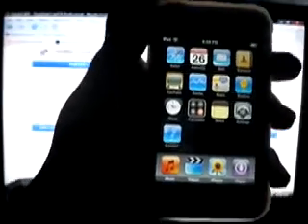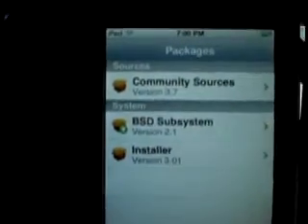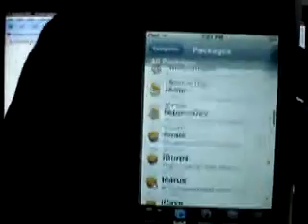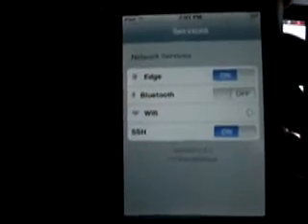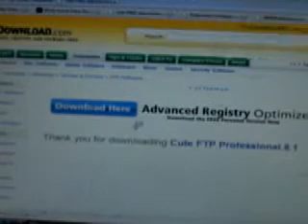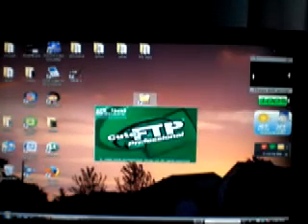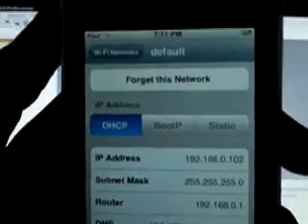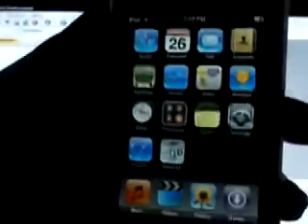How to: Use CuteFTP Pro + Where to download it for Mac+PC!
Hey I am uploading a few of my old videos. This is how to use CuteFTP pro correctly, I use it in a few of my videos so it's good to know.
ipodtouchthemesforum.tk